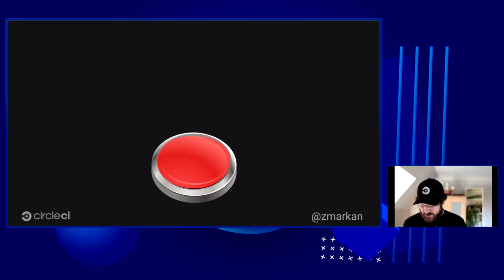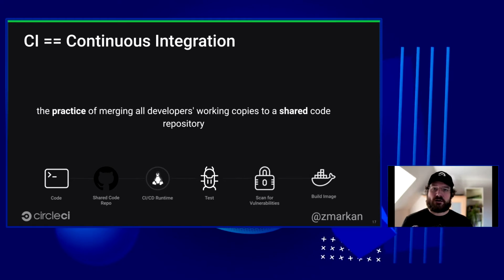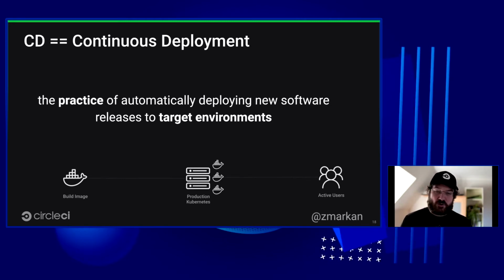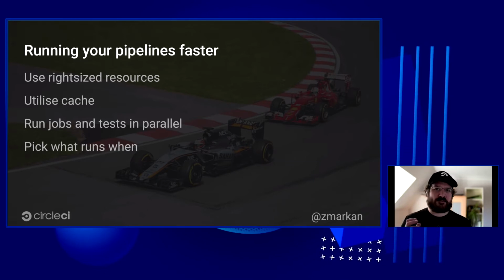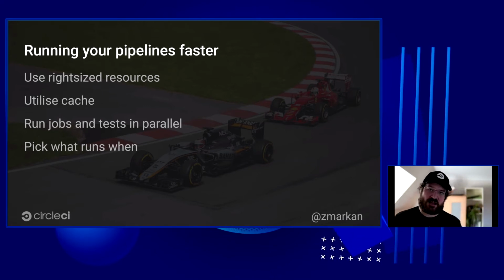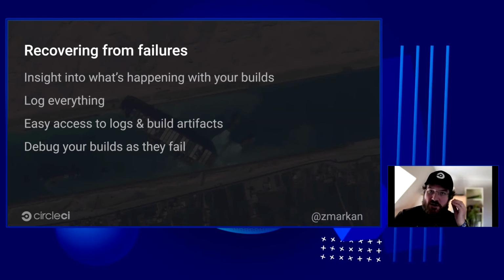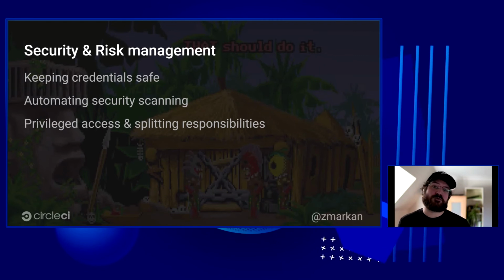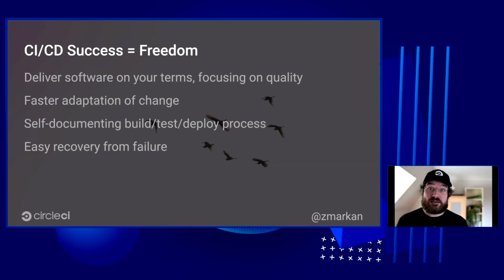Practical tips and tricks for CI/CD success | Zan Markan | Porto Tech Hub Conference 2021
A CI/CD pipeline seems straightforward to implement and maintain. Yet it can often quickly become a tedious time sink and a source of universal frustration on many teams. From flaky builds, to long running builds, to flaky long running builds, the sources of frustration are endless. With the goal to ship more and faster as well as to compete in an ever changing industry, we can (and must) do better.
This talk will cover best practices for performance, stability, security, and maintainability of CI/CD pipelines, each supported with practical examples and counterexamples.